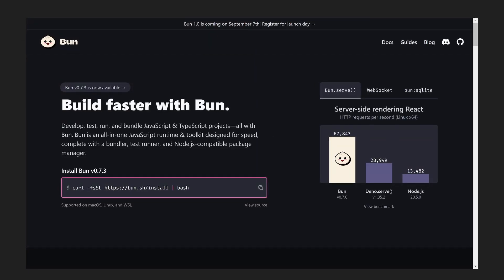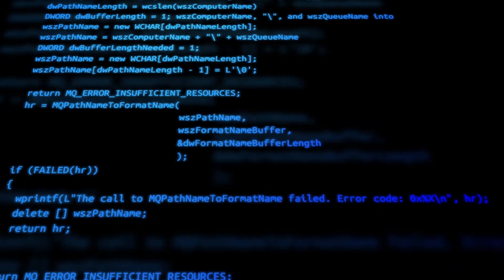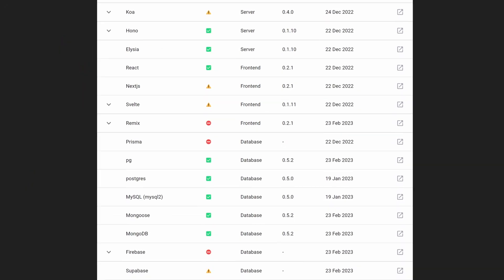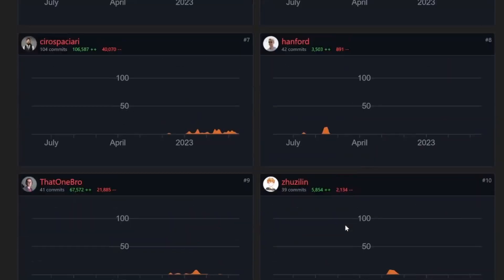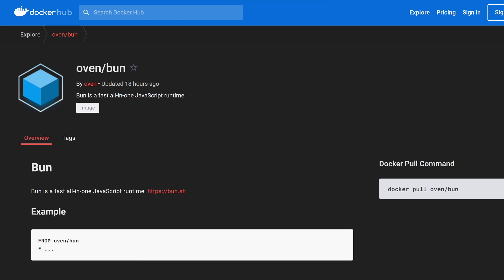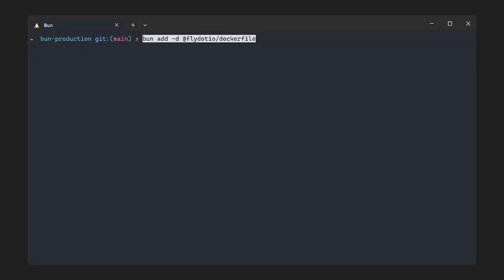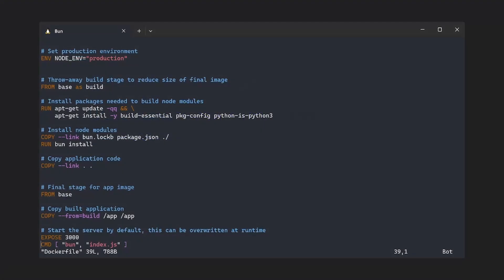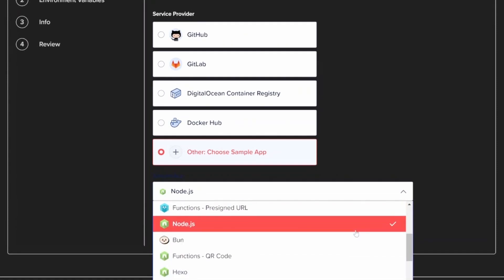Can you deploy Bun applications to production?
yes, but no

Bun 1.0 releases on September 7th 2023 so we should get definitive answers then.
Otherwise, let's speculate for 3 straight minutes.